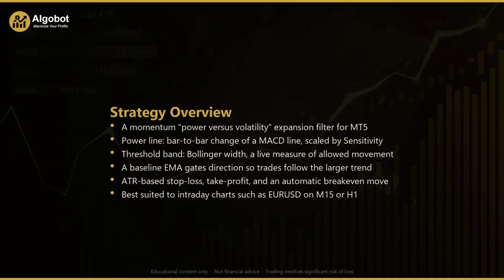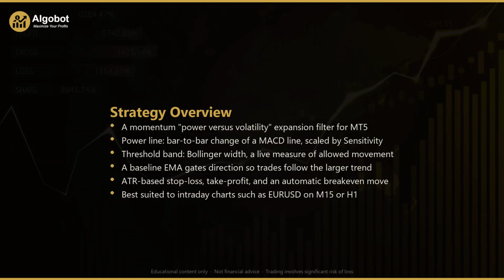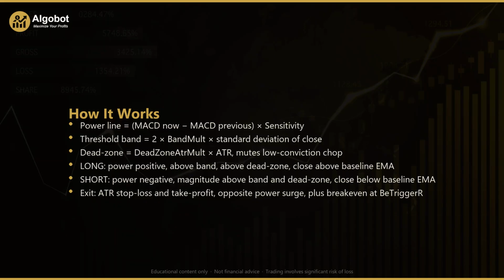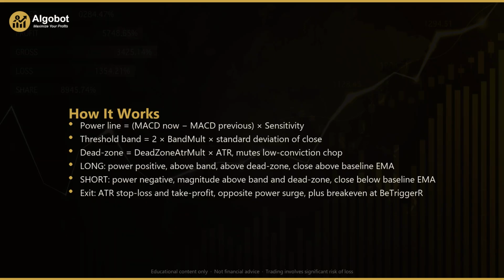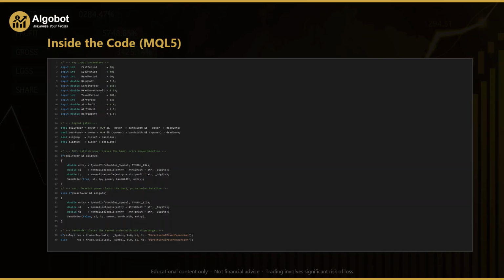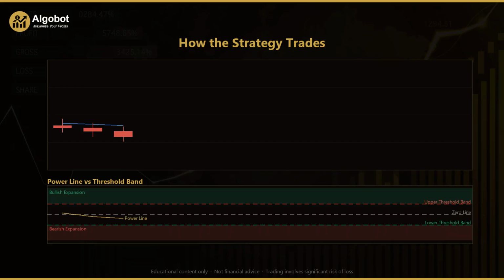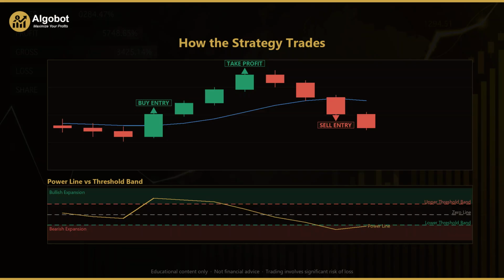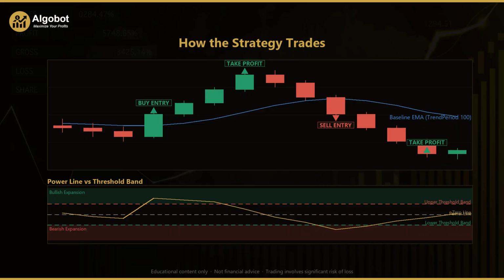Directional Power Expansion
📊 Learn how reading momentum acceleration — not just its level — can keep a system quiet during chop and active only when a directional expansion takes hold.

This video breaks down Directional Power Expansion, an MT5 expert advisor that layers a MACD-derived power line, a Bollinger-width volatility band, and an ATR filter to isolate genuine one-sided thrusts. You'll see how these layers combine into a selective momentum filter.

Key parameters:
- Sensitivity: scales the bar-to-bar MACD change onto the price and band scale
- BandMult: sets how far power must push through the volatility threshold band
- TrendPeriod: baseline EMA that aligns entries with the broader trend

00:00 Introduction
00:51 Strategy Overview
02:47 How It Works
05:14 Inside the Code (MQL5)
06:50 Logic Chart
10:22 Thank You